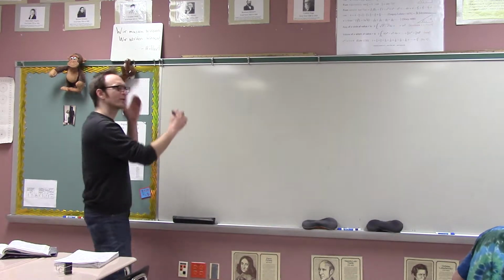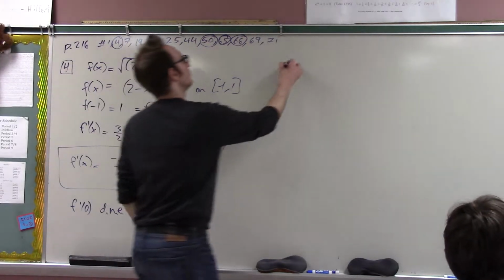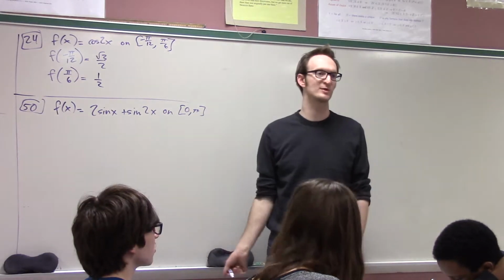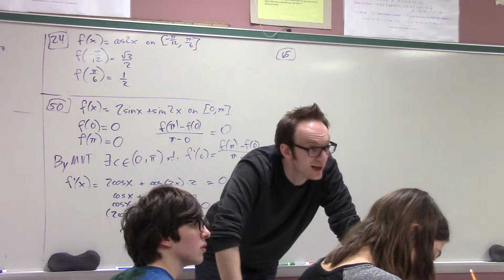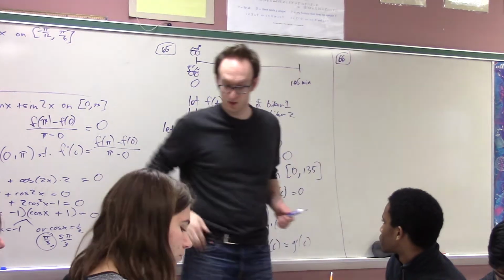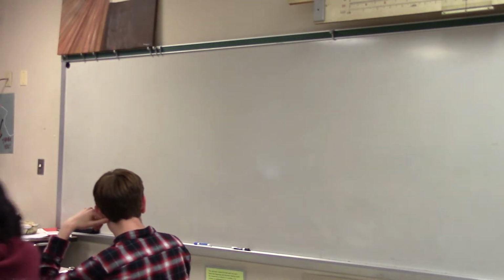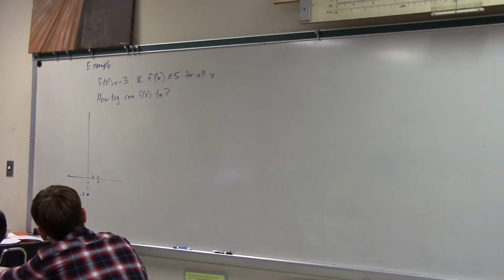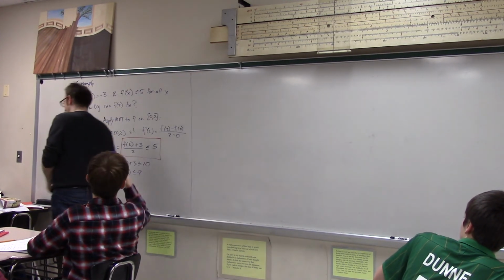Analysis 1A - Rose - Lecture #17 - First Derivative Test - Part 1 of 3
Analysis 1A - Rose - MBHS - 3/20/15 - Lecture #17 - First Derivative Test - Part 1 of 3